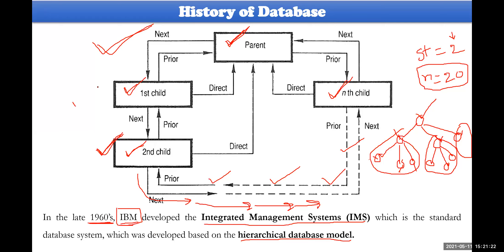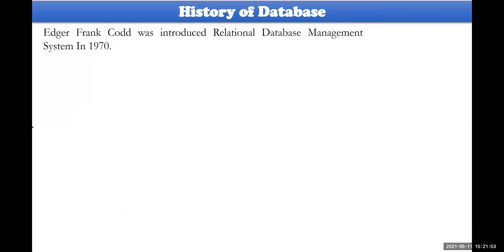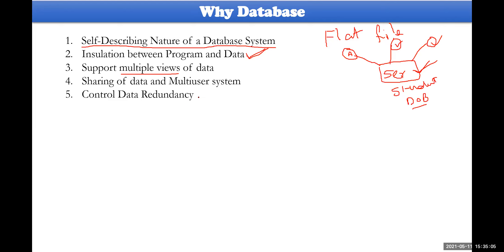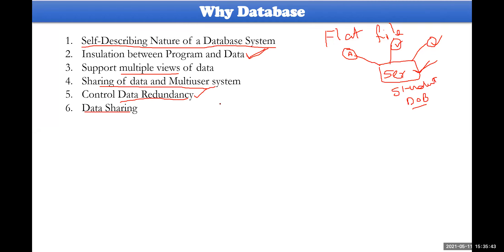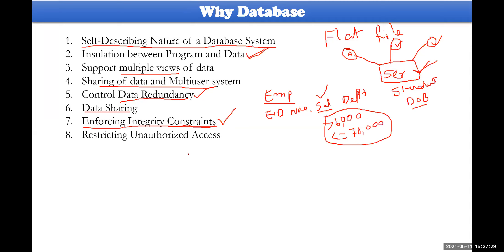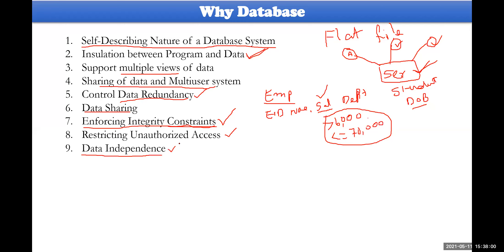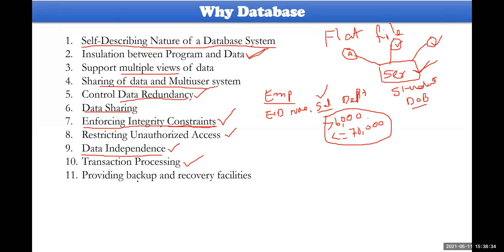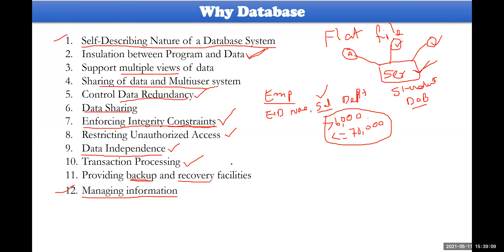001 DBMS Introduction to Databases